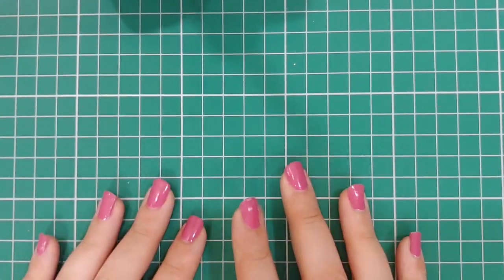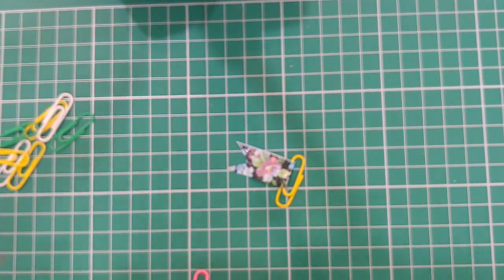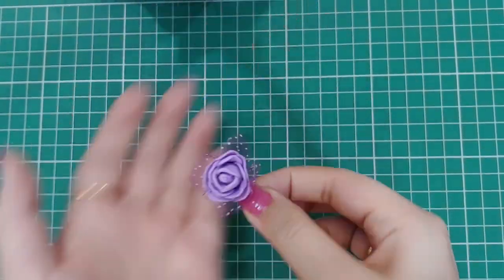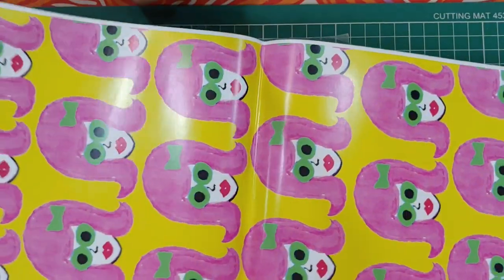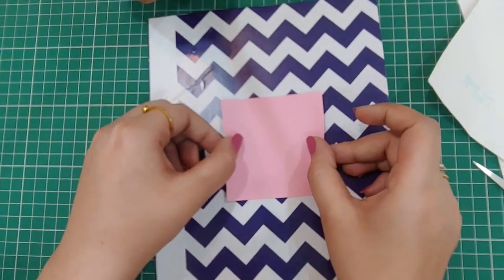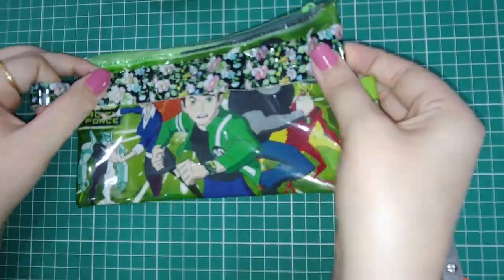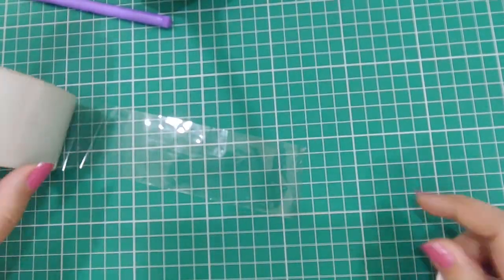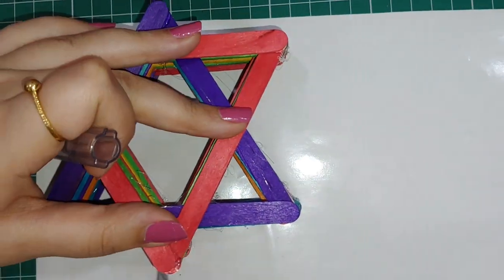DIY SCHOOL SUPPLIES| MY MIND IS ART| TANVI GUPTA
It’s FREE!!